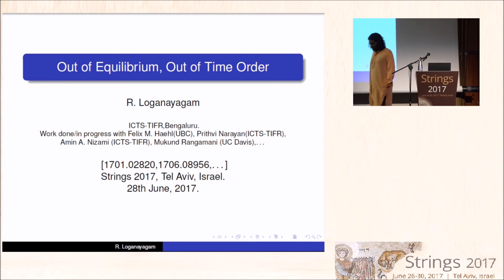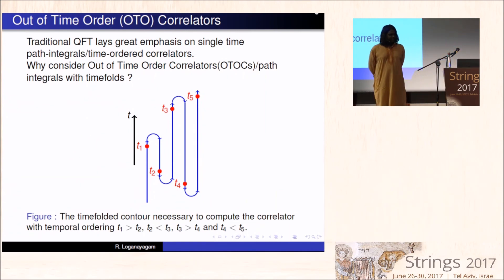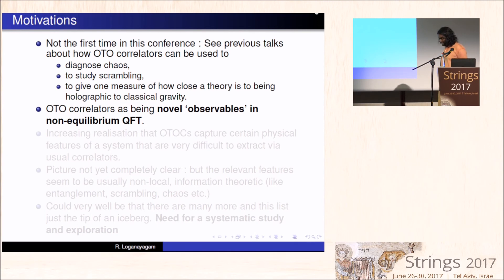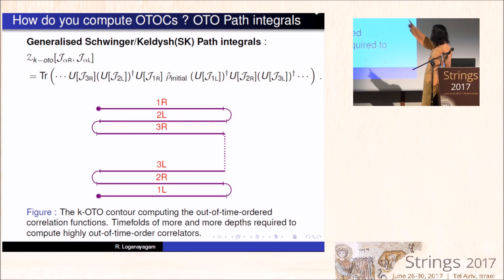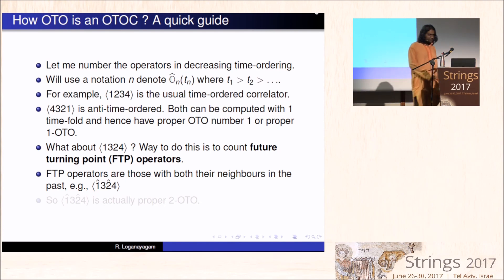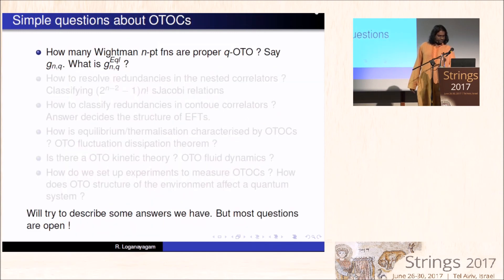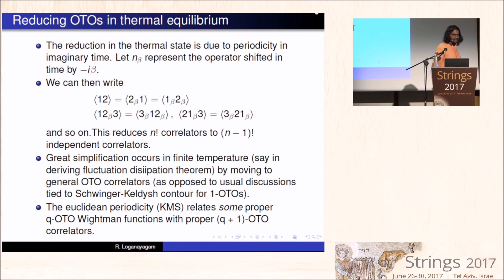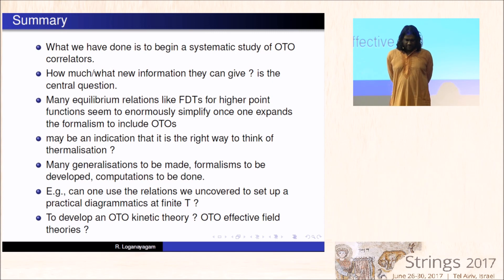1000 1030 R Loganayagam Out of Equilibrium Out of Time Order